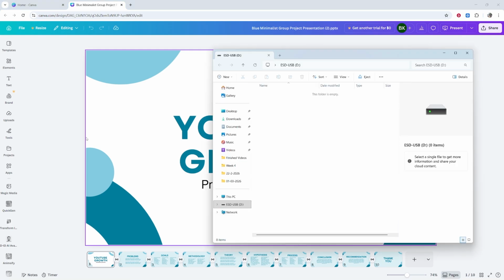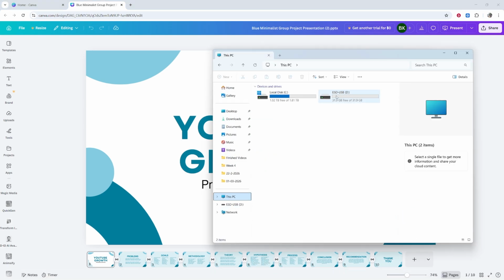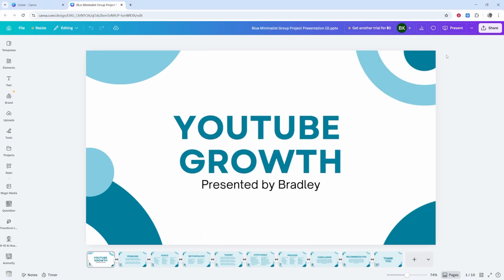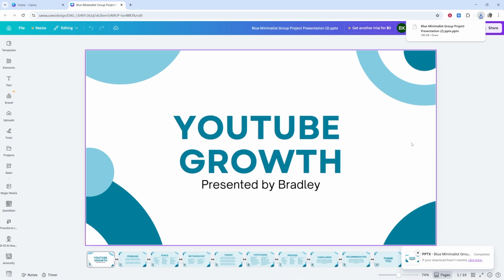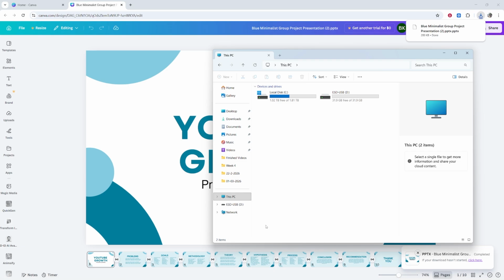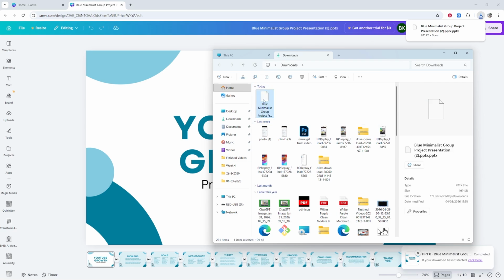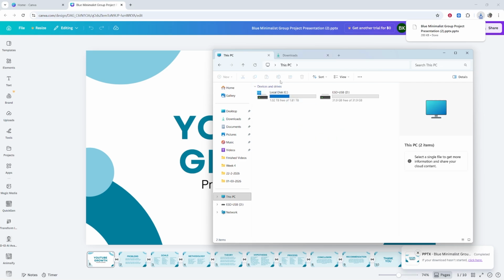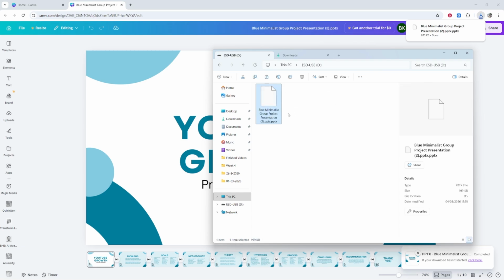How To Put Canva Presentation on USB Flash Drive (Step By Step)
In this video, I show you how to put a Canva presentation on your USB Flash Drive. This is a step-by-step guide that will explain how to download your presentation from Canva and transfer a copy to a USB drive. Did this video help? Thanks!